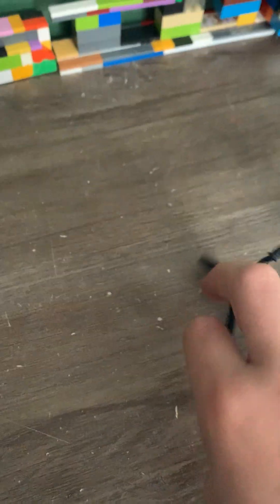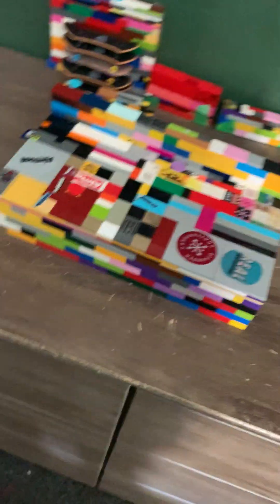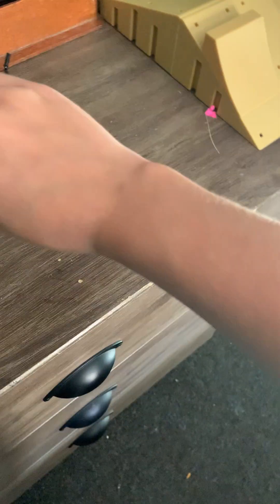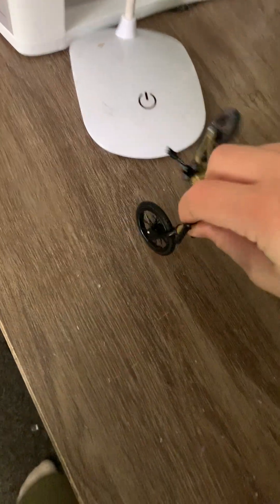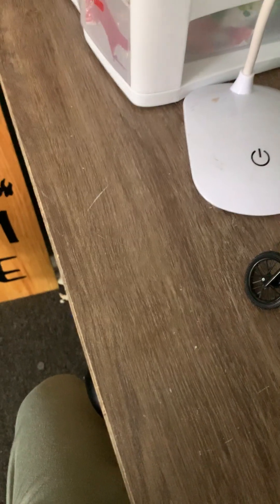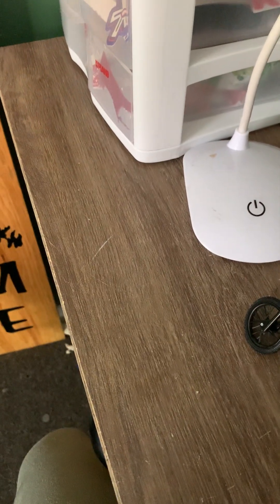October 7, 2023